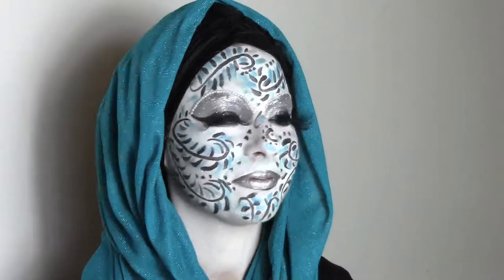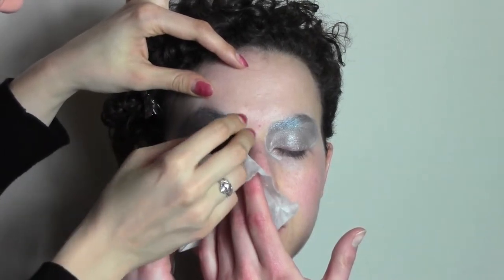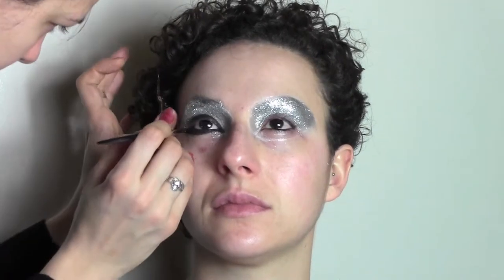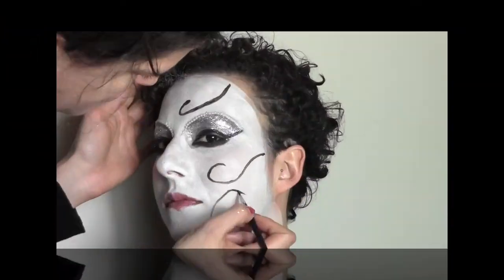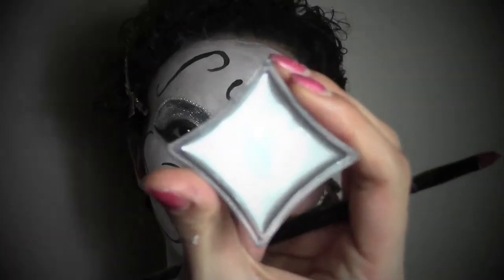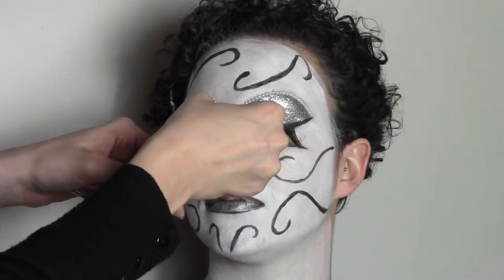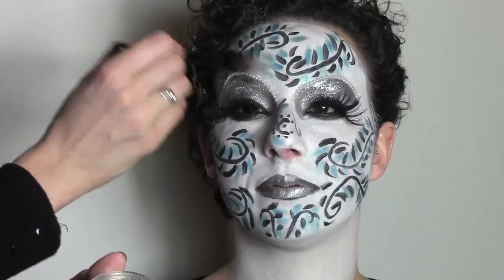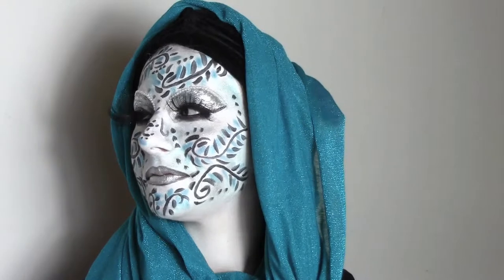CARNIVAL OF VENICE MASK MAKEUP - eng 36